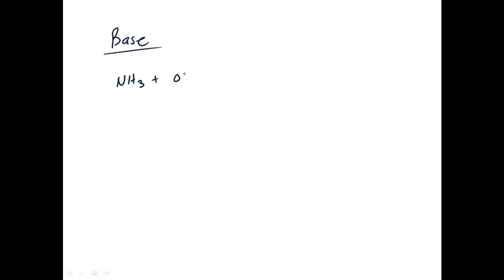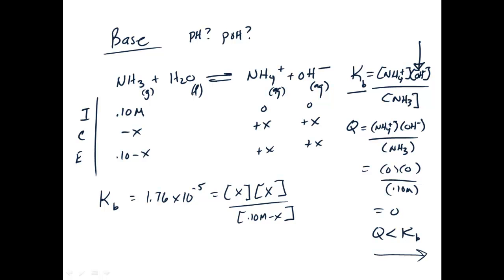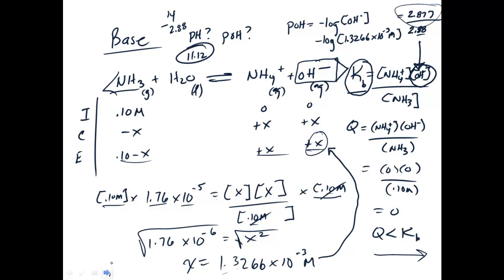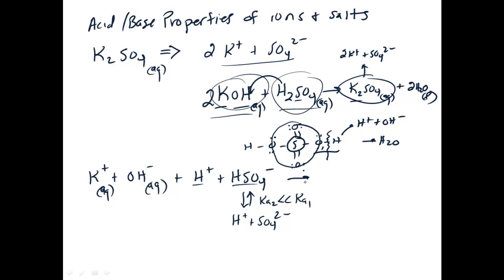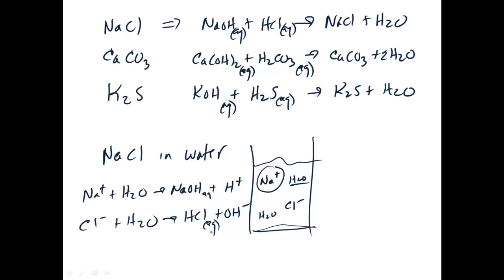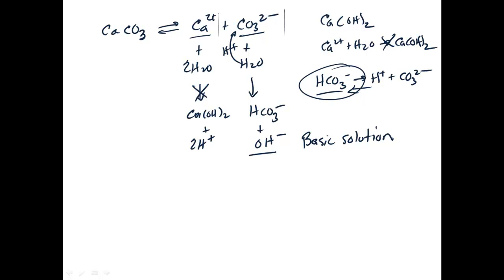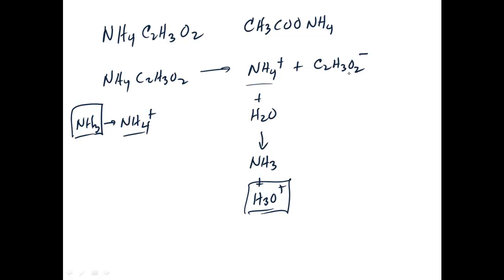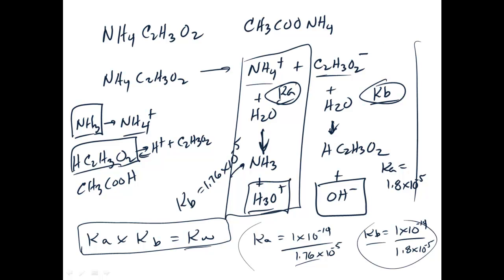Base and Salt Equilibrium